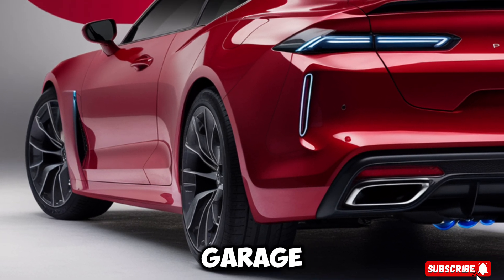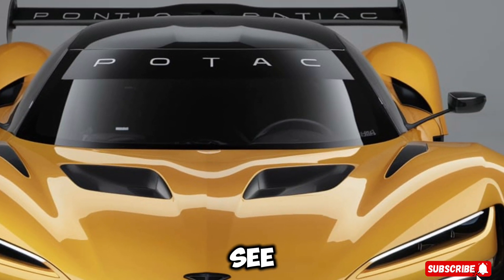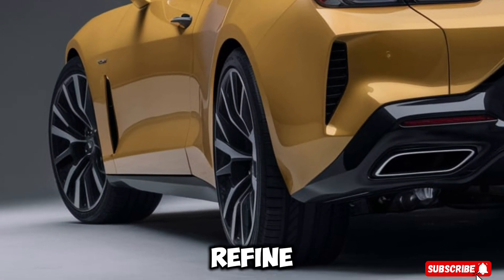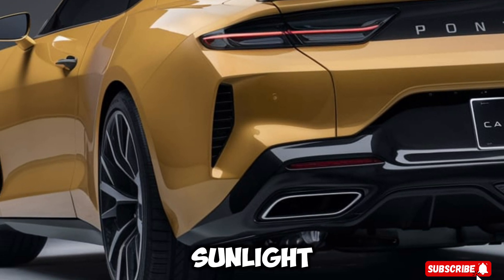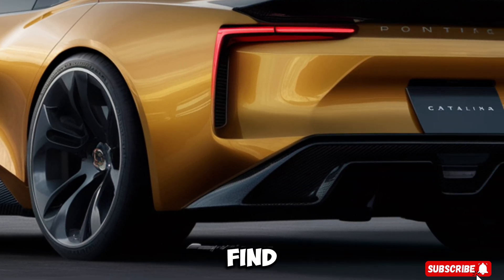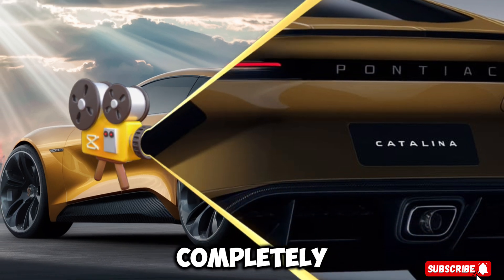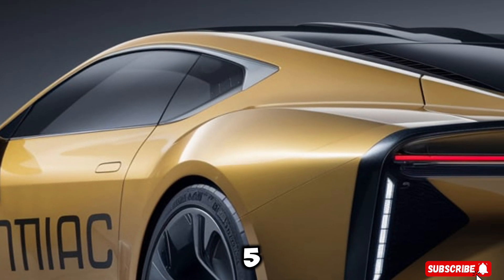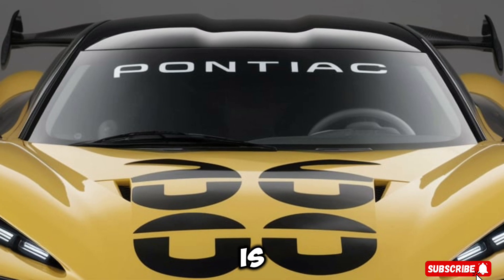2025 Pontiac Catalina: The Ultimate Blend of Power and Elegance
2025 Pontiac Catalina: The Ultimate Blend of Power and Elegance

"Welcome back to Car Garage! Today, we're going to take a closer look at the highly anticipated 2025 Pontiac Catalina. This iconic American car has been revamped for the modern era, and it's packed with some serious style and technology.

As you can see, the Catalina's design is a nod to its classic predecessors, with a sleek and sophisticated exterior that's sure to turn heads. The car's stance is wide and low, with a bold front grille and LED headlights that give it a menacing look. The Catalina's profile is sleek and aerodynamic, with a sloping roofline and a rear spoiler that adds to its sporty appeal. The car's exterior is finished in a gorgeous shade of metallic silver, which really makes the car pop in the sunlight.

Under the hood, you'll find a 3.6-liter V6 engine that produces 350 horsepower. That's enough to take you from 0 to 60 in just 5 seconds, making it a great option for those who want a car that's both stylish and powerful. Plus, with its advanced suspension and braking system, this car is built for comfort and agility. The engine is paired with a smooth-shifting 8-speed automatic transmission, which makes it a breeze to drive in heavy traffic.

Inside, you'll find premium leather seats that are both comfortable and supportive, even during long road trips. The dashboard is equipped with a state-of-the-art infotainment system, complete with navigation, Bluetooth connectivity, and a premium sound system. You'll also find advanced safety features like forward collision warning and lane departure warning, making this car a true masterpiece of modern engineering.

The 2025 Pontiac Catalina is a true masterpiece of American car engineering. With its sleek design, powerful engine, and advanced technology features, it's a car that's sure to impress even the most discerning driver. Whether you're cruising the highway or running errands around town, this car is built to impress.

In addition to its impressive performance credentials, the Catalina also features a number of advanced safety features. These include forward collision warning, automatic emergency braking, and a rearview camera. The car also features a number of driver assistance features, such as adaptive cruise control and lane keep assist.

Overall, the 2025 Pontiac Catalina is an incredible car that's sure to impress anyone who gets behind the wheel. With its sleek design, powerful engine, and advanced technology features, it's a car that's built to impress.